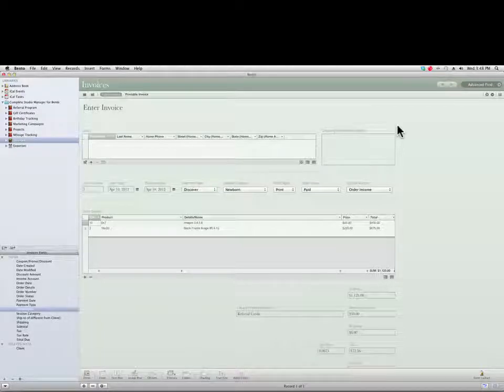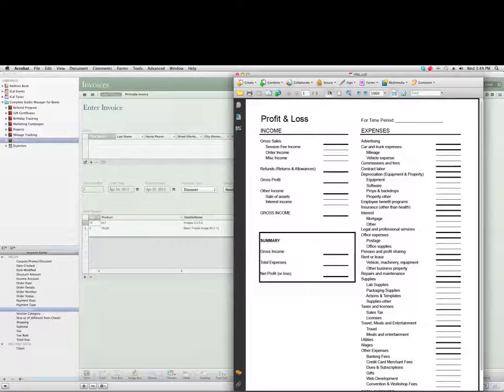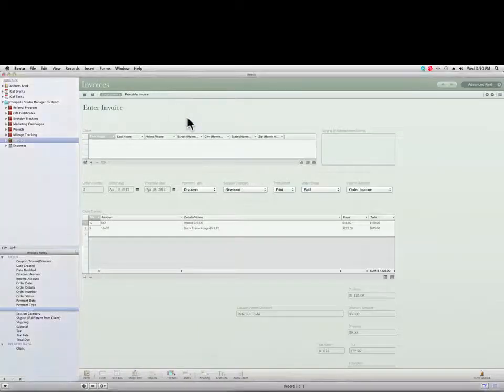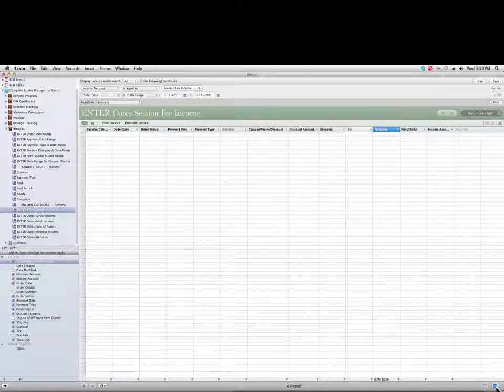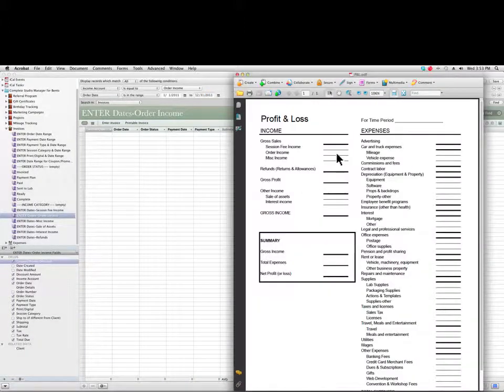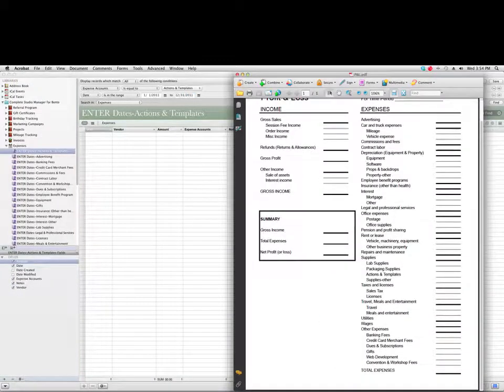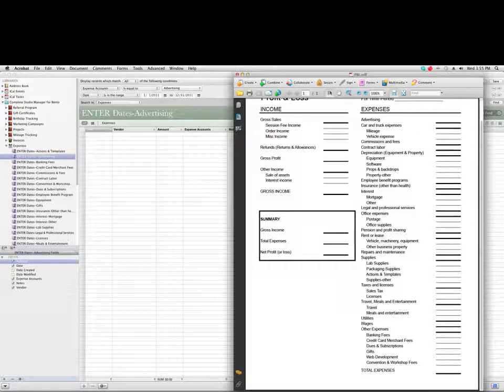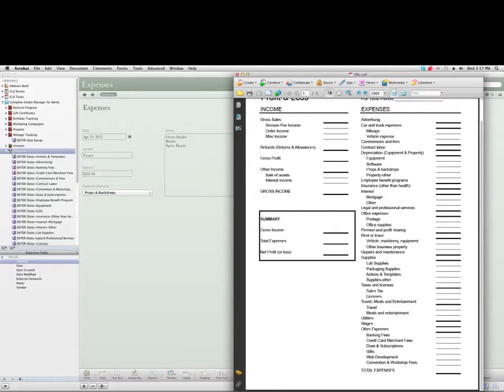#9 - Profit & Loss Report (CSM for Bento)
How to pull data from Bento to create a Profit & Loss report.